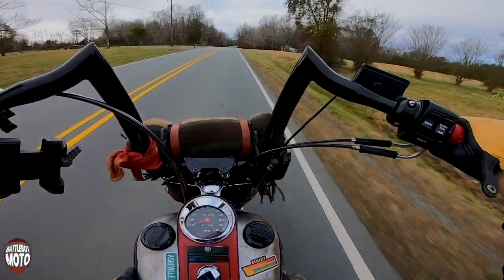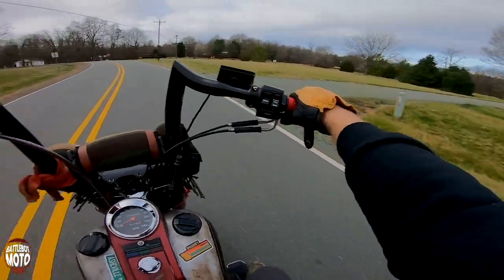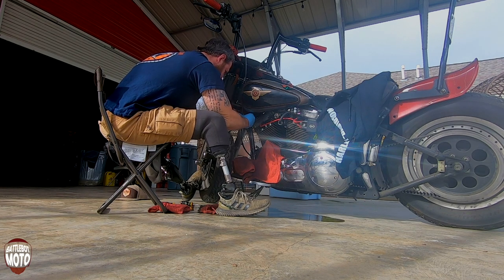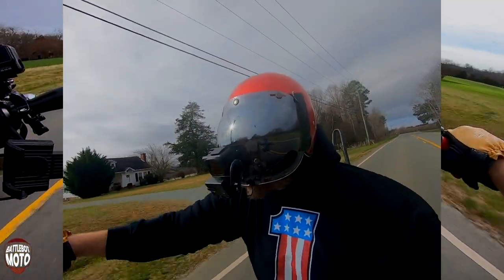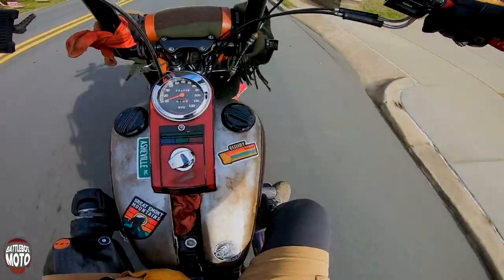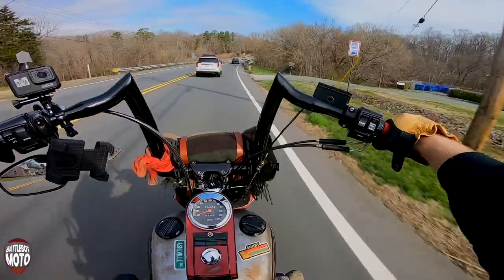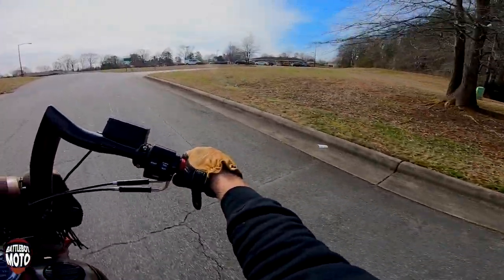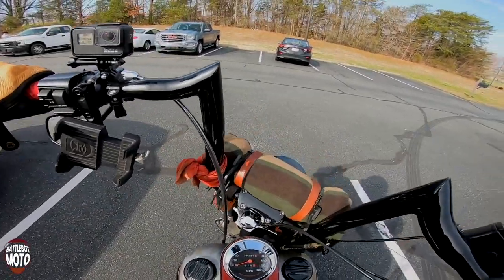We ALWAYS breakdown here!! (Bermuda Triangle- Harley Fatboy)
We all have that one trouble spot on our trips where Murphy's Law gets us. What can go wrong, will go wrong. But it always makes for the best stories! Share your broken down stories wkth me!

0:28 Intro
1:05 Vacuum Leak
3:30 Ran out of Gas
4:00 Flat Tire
6:37 Breakdown in Rain
10:20 Ran out of Gas Again